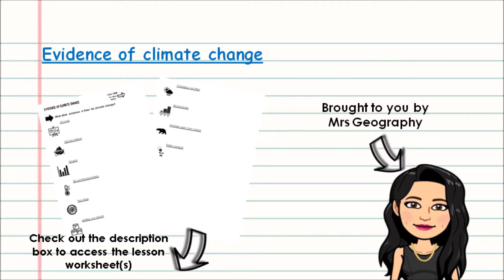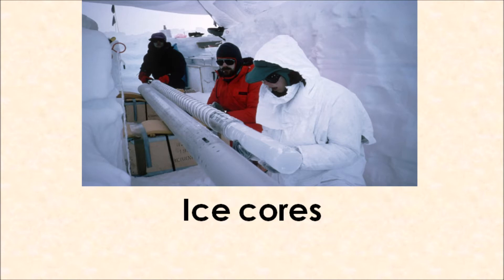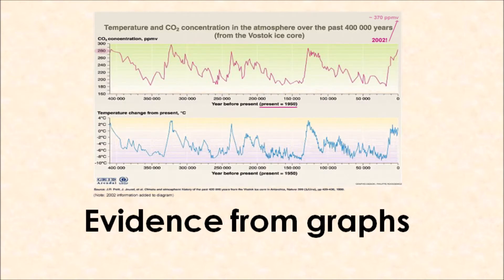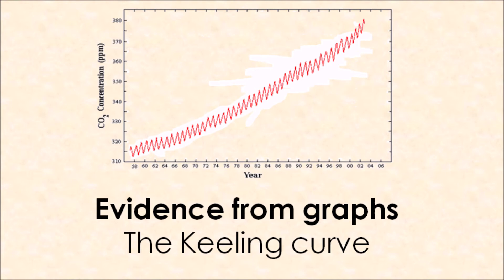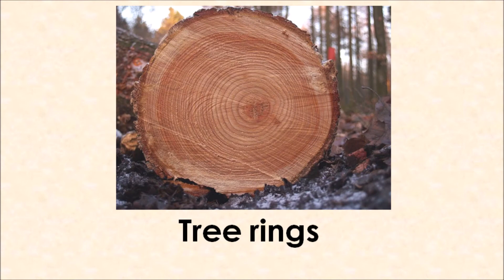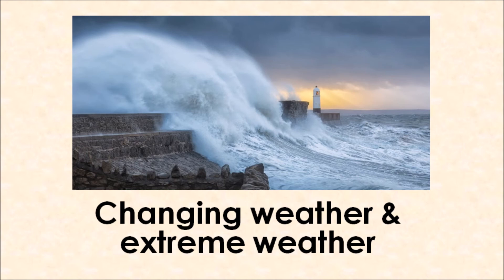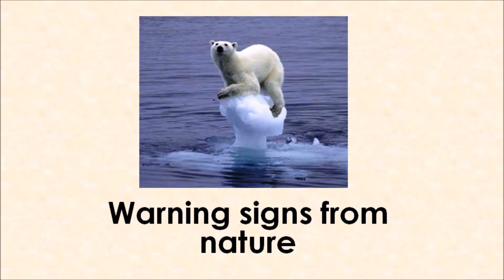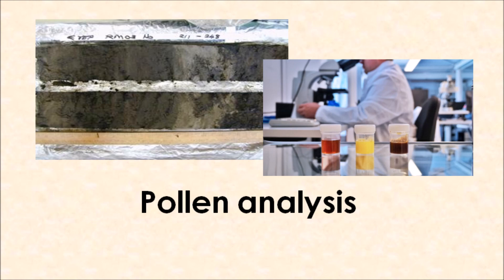Evidence of climate change